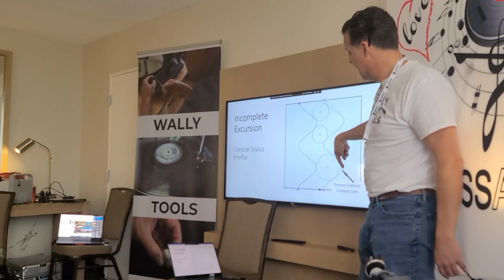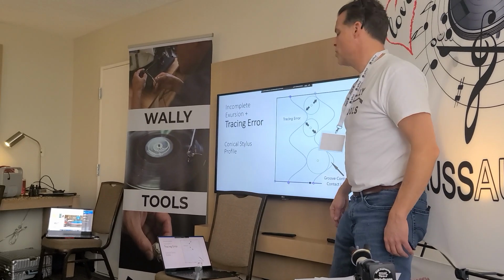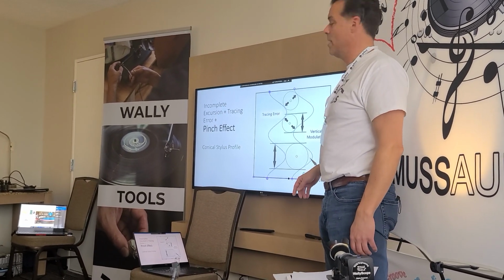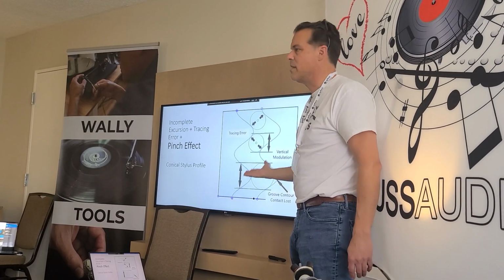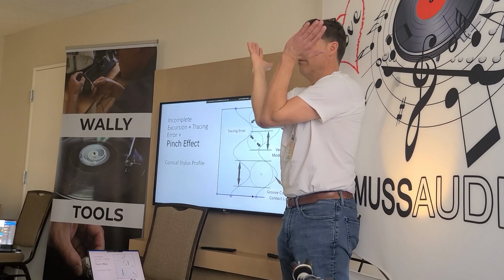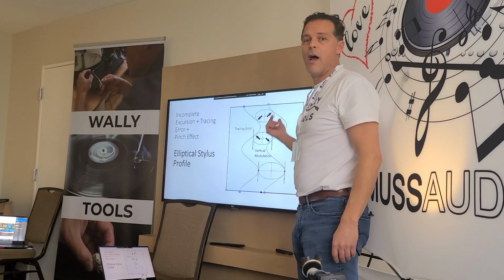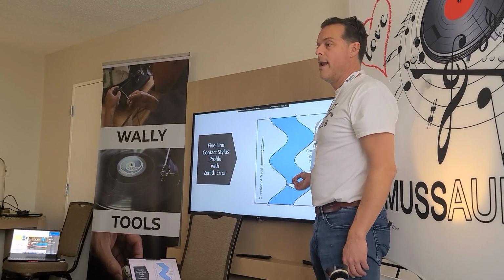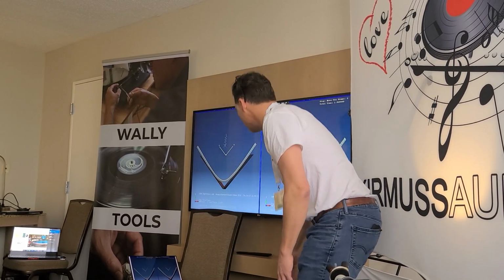Wally Tools Demo Pt 2 - Day 2 - Are Conical and Elliptical Stylus Optimal?